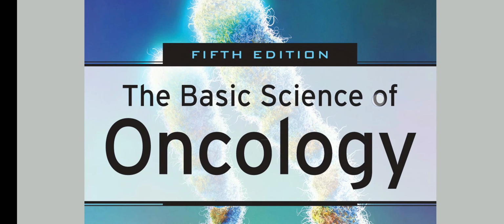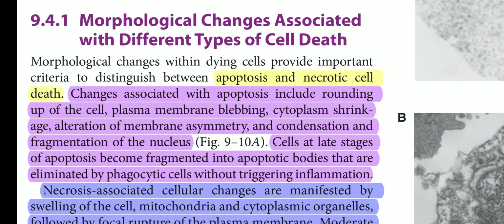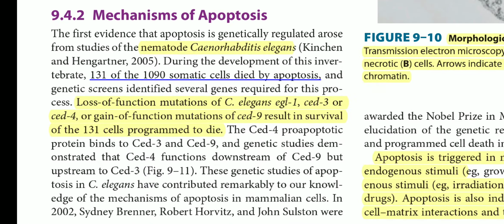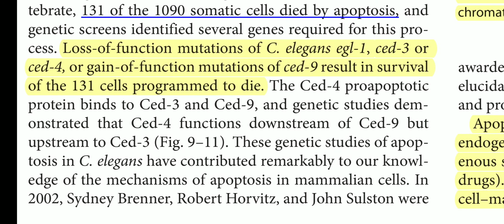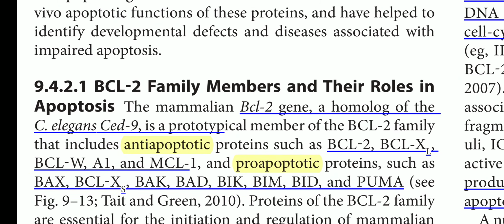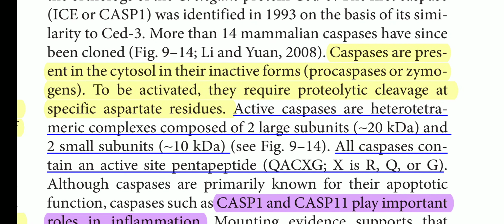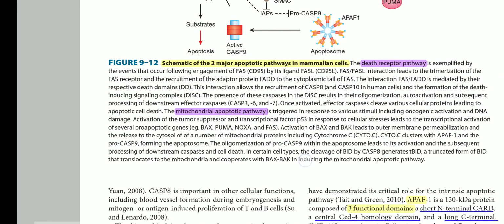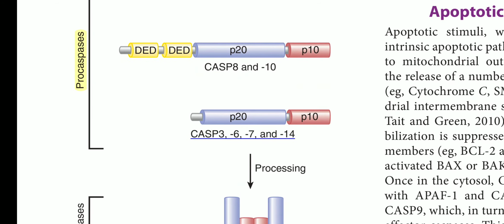Apoptosis 1.1 programmed cell death